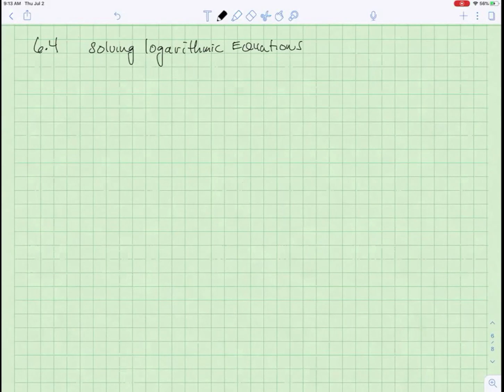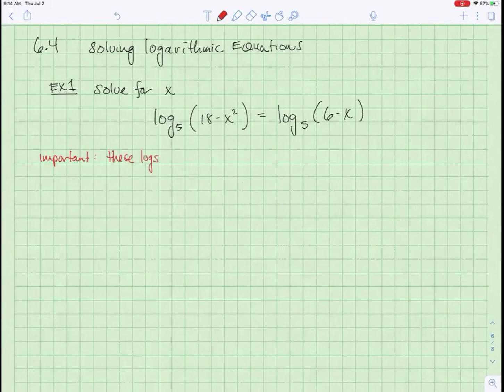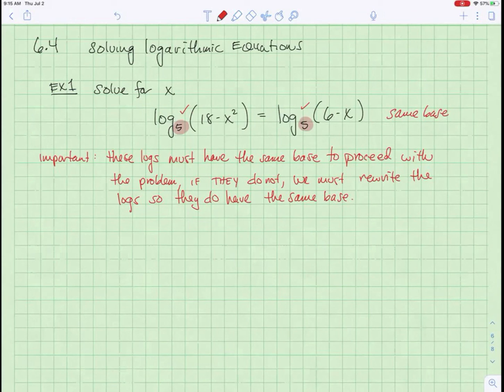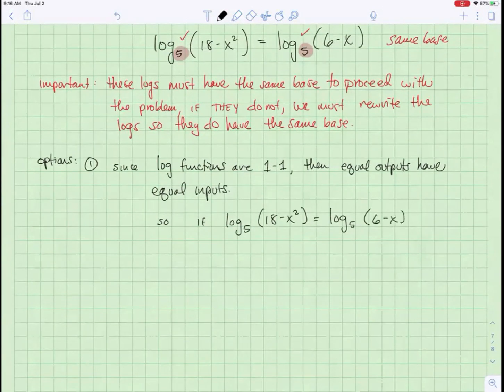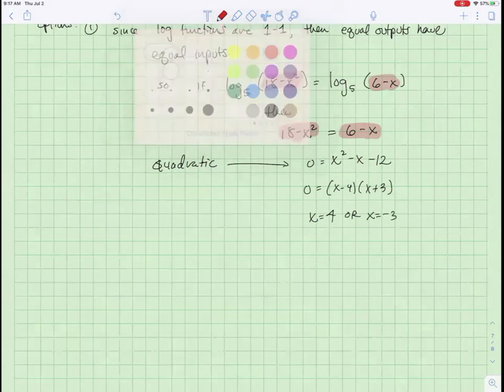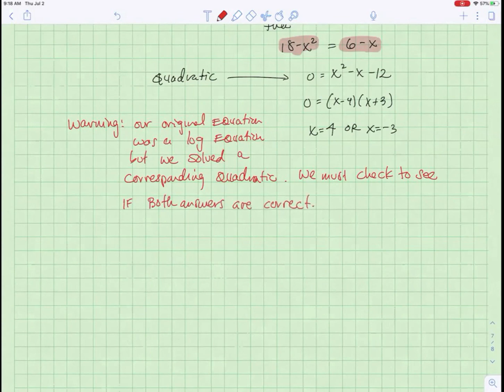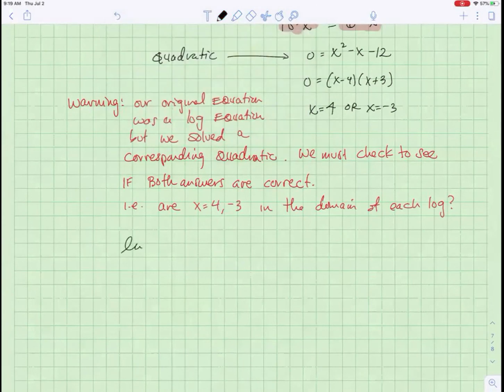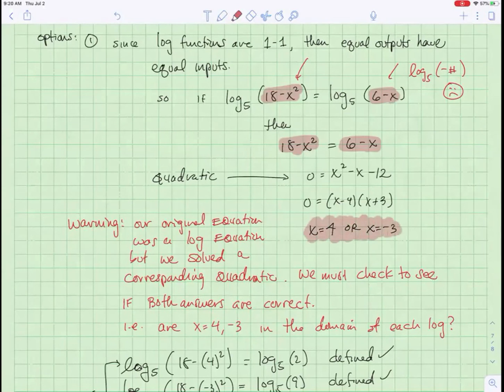M242 Lecture 6 4 1 Solving Logarithmic Equations Example 1